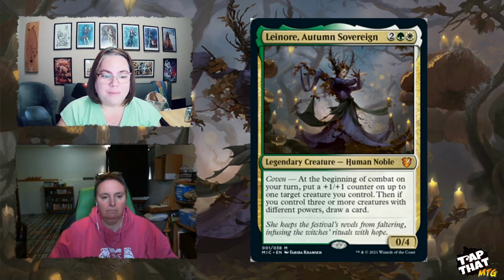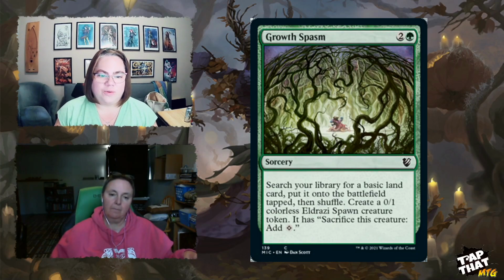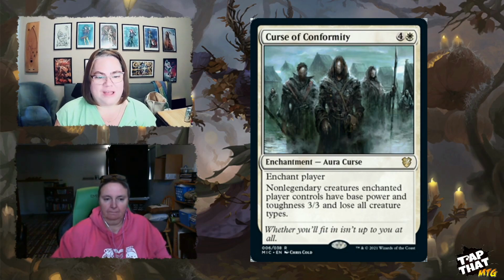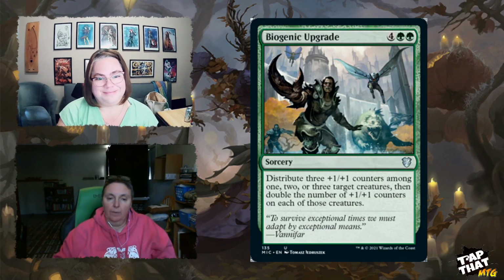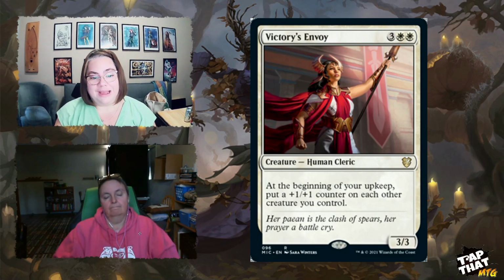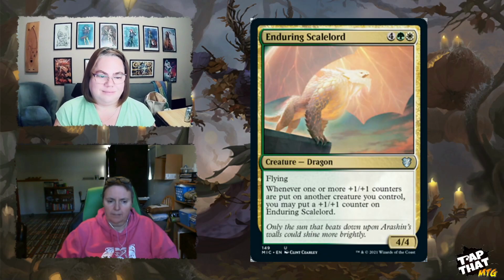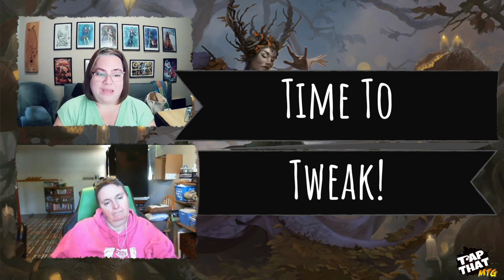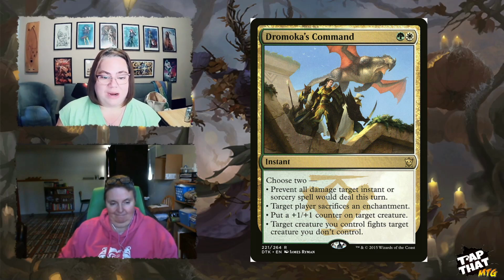Coven Counters Deep Dive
The show where tell you everything we know about Magic the Gathering... that's probably wrong... but fun to talk about!

In this video, we break down one of the Midnight Hunt Commander decks including what's in the deck, how the cards are meant to work together, and some tweaks to give you a few upgrades if you need them. We'd love to hear your ideas too!